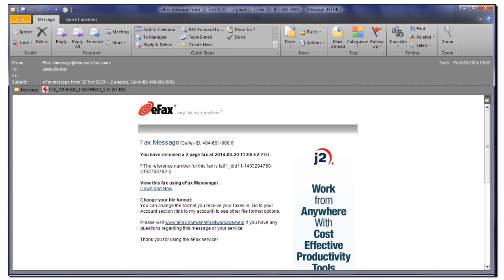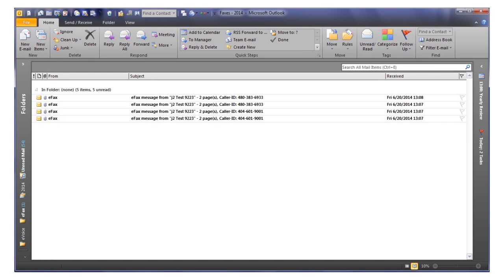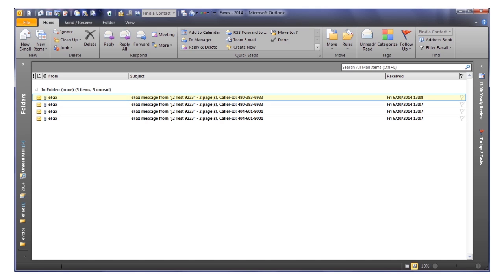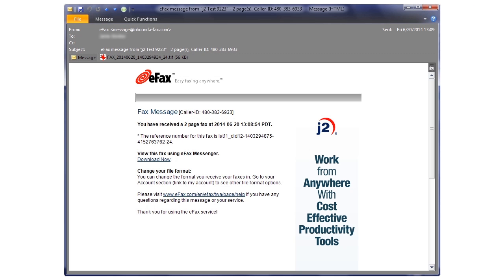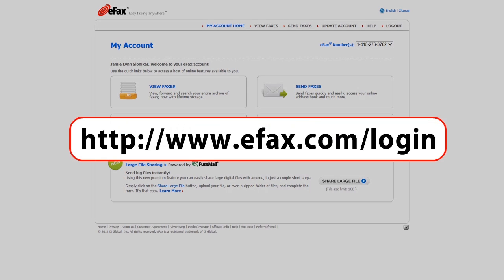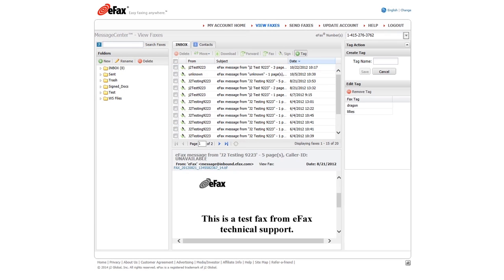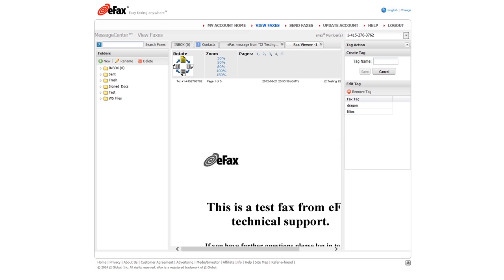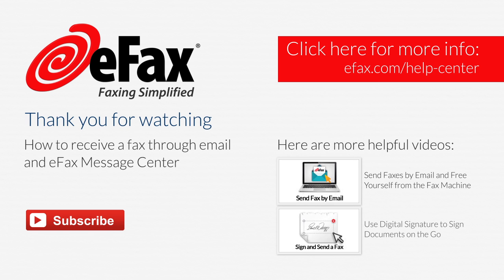How To Receive a Fax Online Through Email or eFax Message Center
See how to receive a fax online by email or the eFax Message Center. You can fax anywhere with eFax, the world leader in internet faxing!